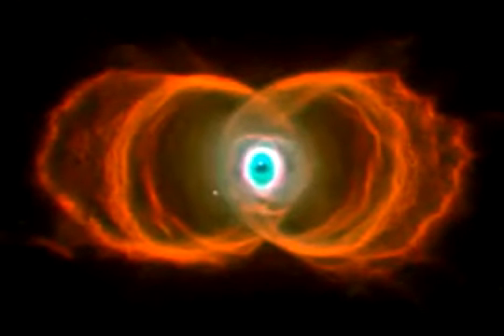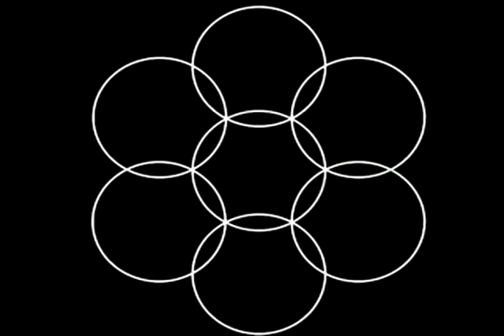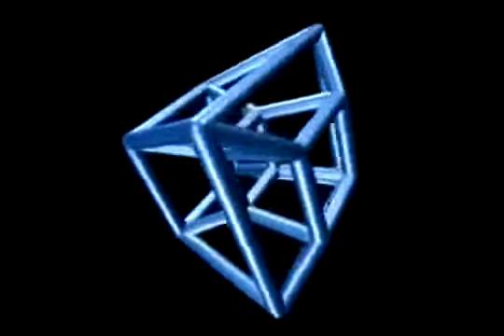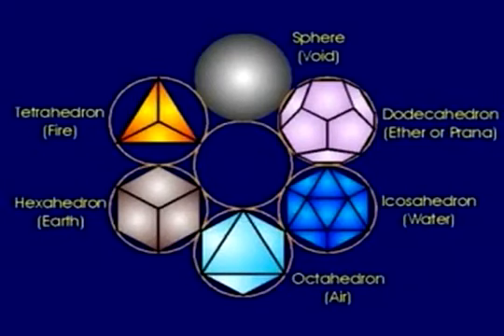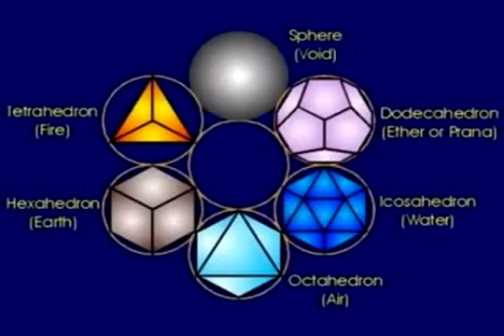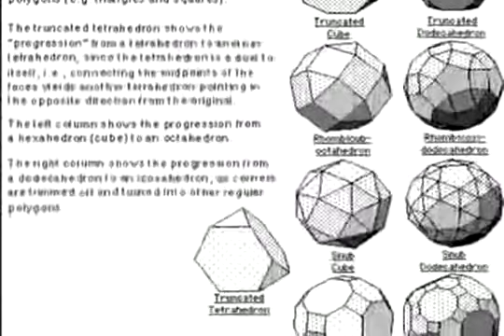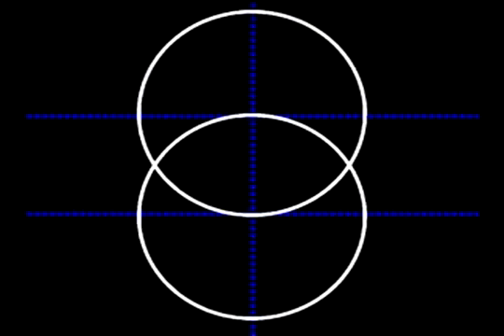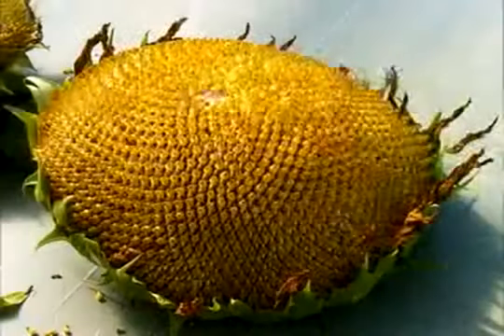Sacred Geometry Explained Part 2 of 2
credit to ShrunkenSimon

Therefore, no breach of privacy or copyright has been committed. This material is being made available within this transformative or derivative work for the purpose of education, commentary and criticism are being distributed without profit, and is believed to be "fair use" in accordance with Title 17 U.S.C. Section 107